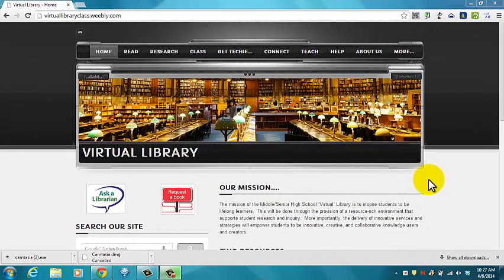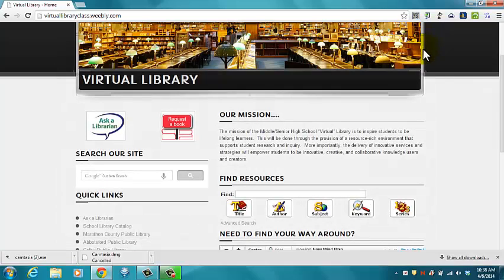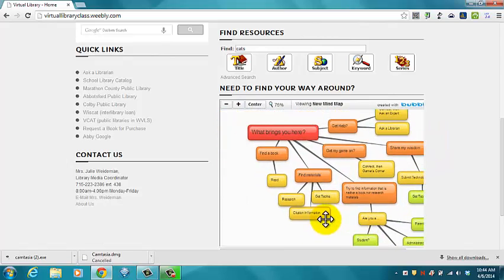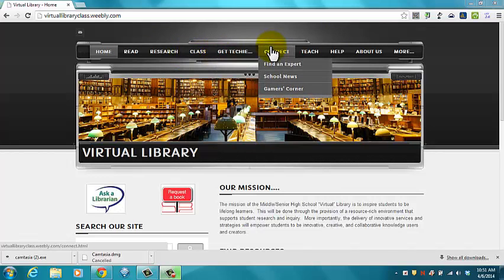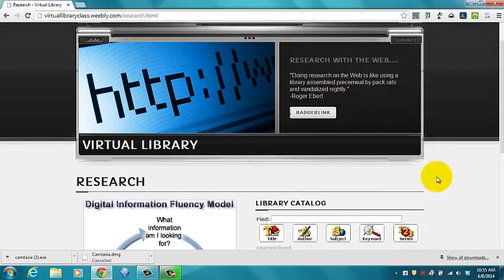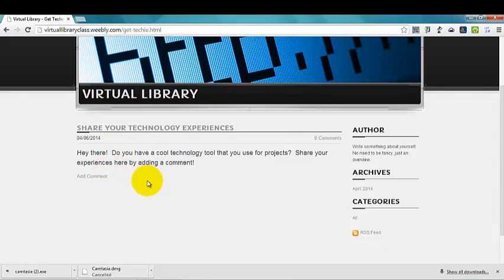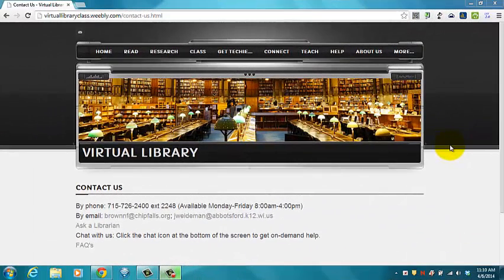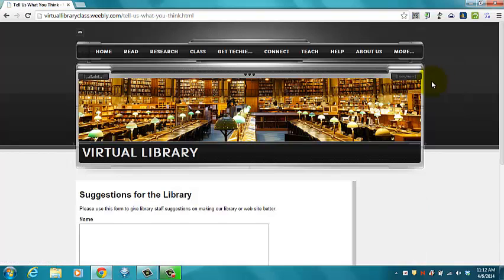Using the Virtual Library Site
This video guides users on navigating the Virtual Library web site.